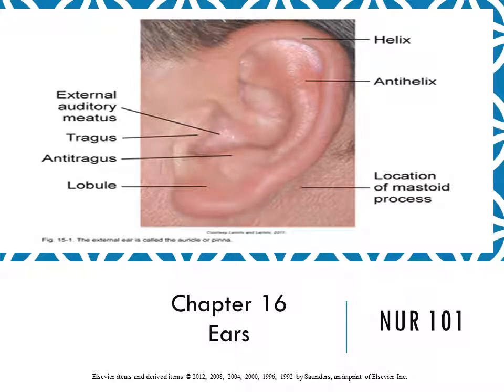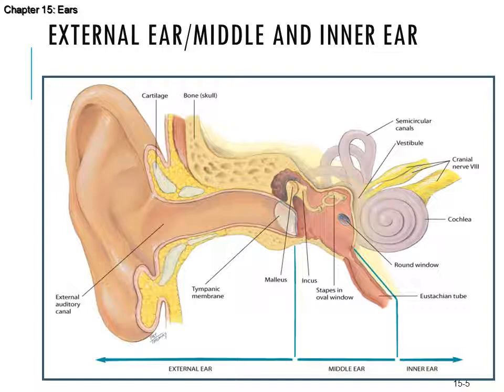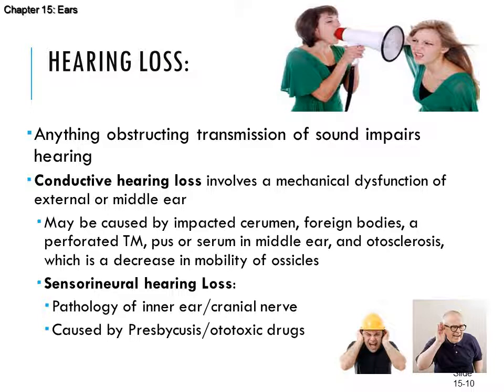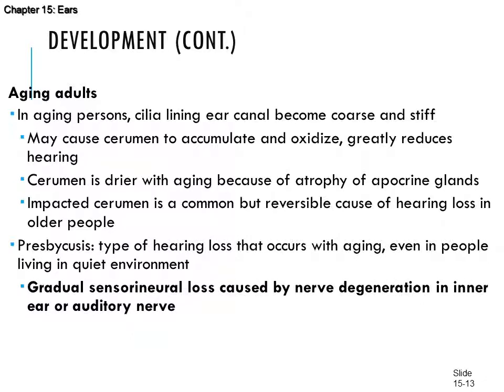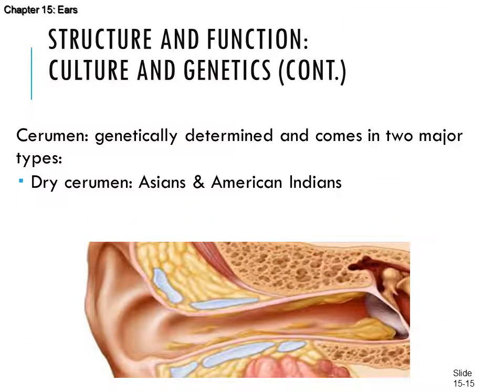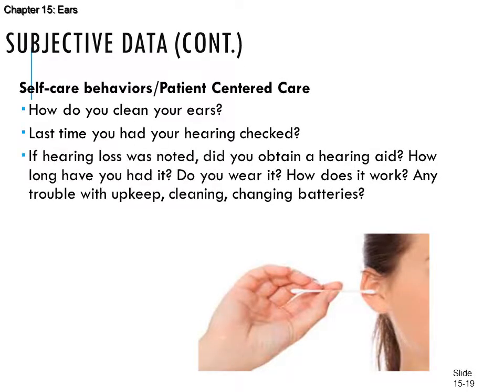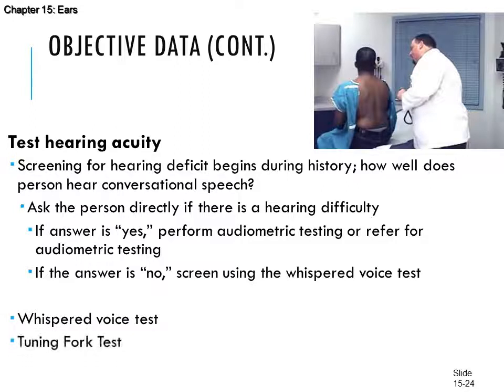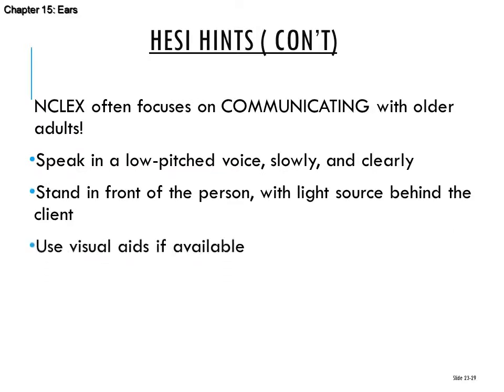Chapter 16 Ears revised